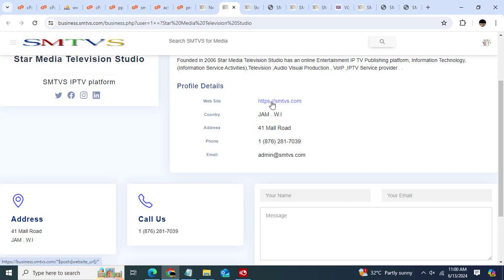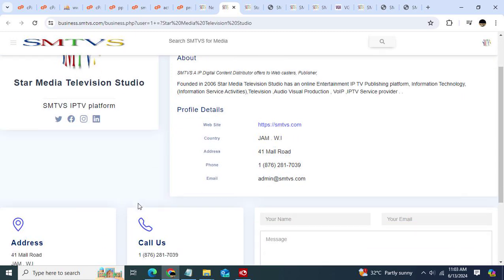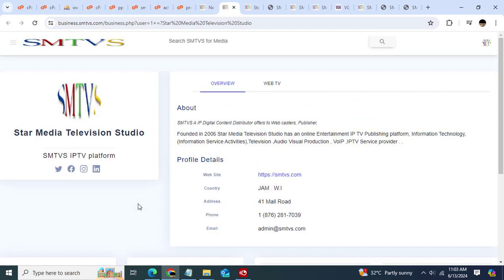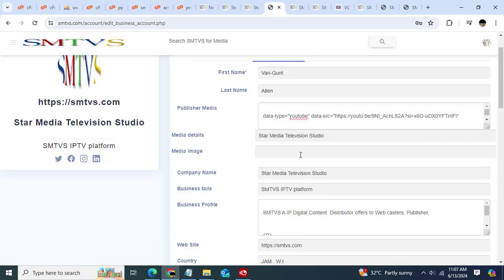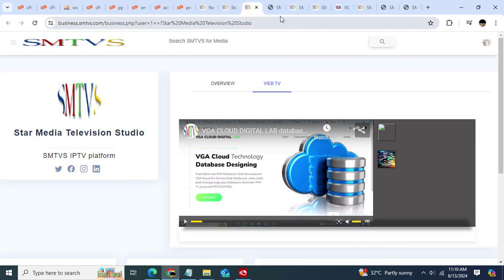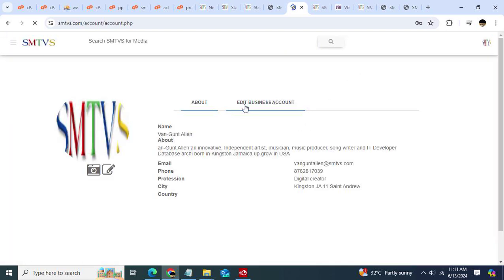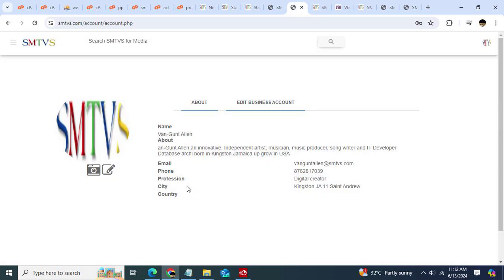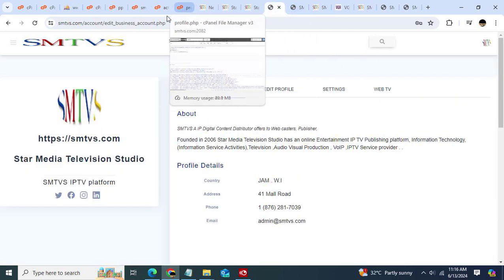VGA CLOUD DIGITAL LAB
web script development